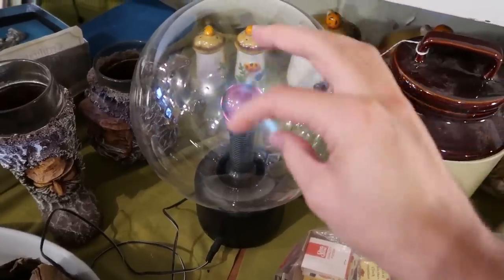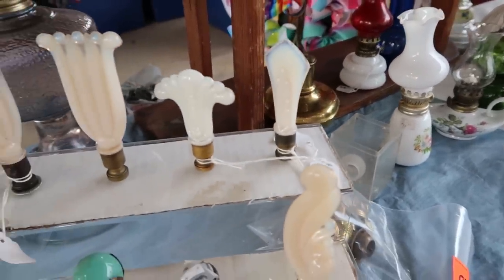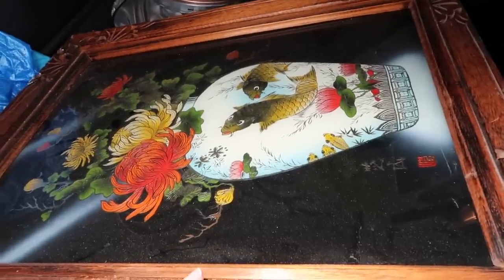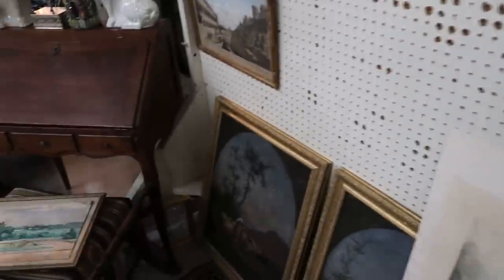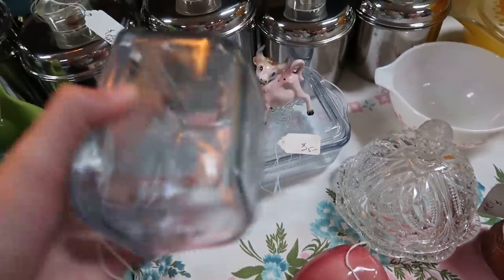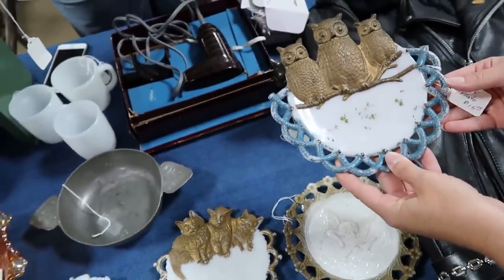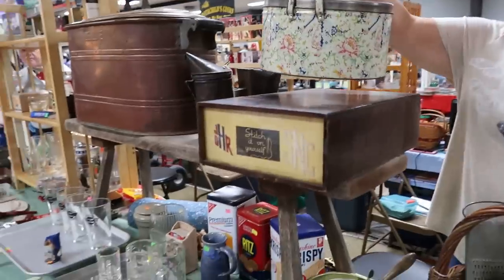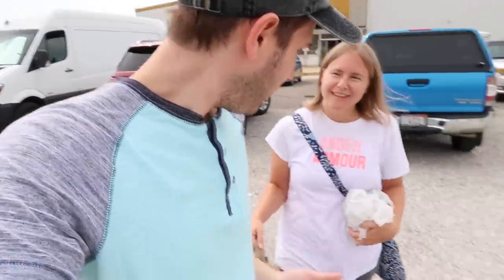Flea Market - MUST SEE! Creepy Babies, Expensive Lamp!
Barb and I had a good ol' time at the flea market where we saw lots of interesting things! Even found some things to resell!

Ebay Store: